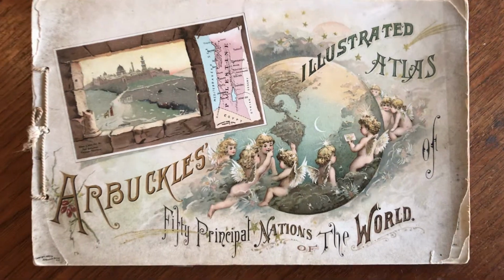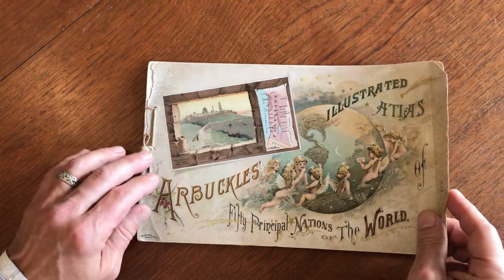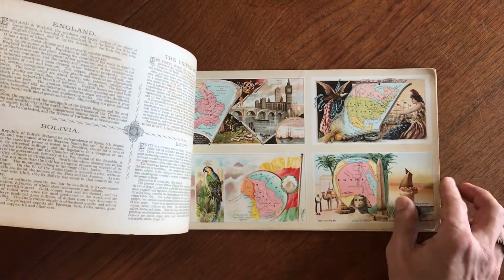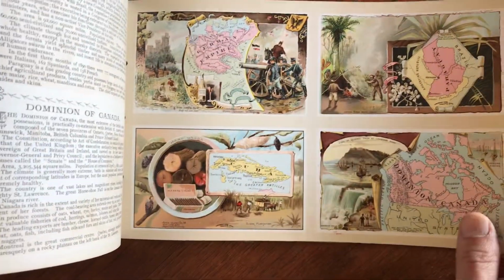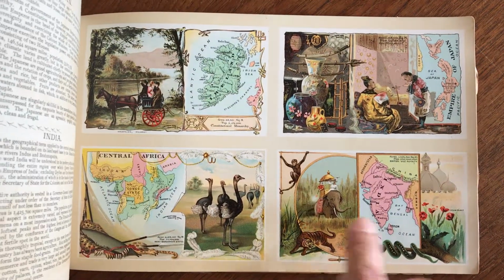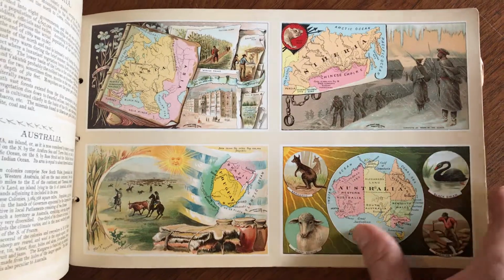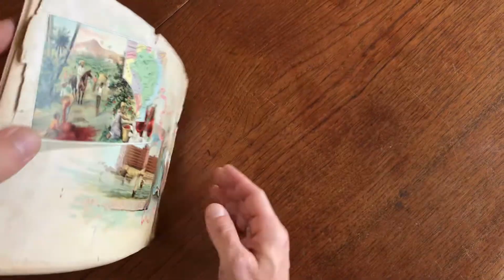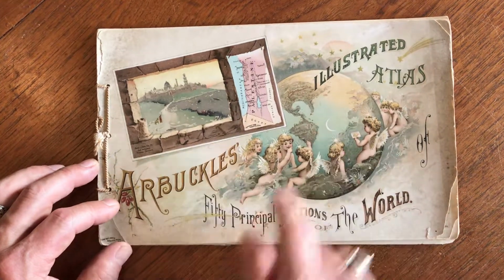Arbuckles Coffee World Atlas 1889 color 50 miniature maps Nations wonderful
Arbuckles' Illustrated Atlas of Fifty Principal Nations of the World.

Issued 1889, NY by Arbuckles Coffee. Lithographed by Donaldson Brothers.

Splendid chromolithographed atlas of the world in miniature. 12 leaves each containing 4 miniature trade cards, each with map and representative vignette illustrations related to the country.

Oblong format, original string ties. Covers rubbed and edge worn with small edge chipping. Rear cover splitting with archival repairs. All leaves present , clean and very attractive.

Wonderful item, essentially 50 miniature maps printed in color. Splendid cover with cherubs circling the globe, two elegant women drinking coffee on rear cover.

The level of detail and color printing registration approaches the pinnacle of the art form for the era.

Book measures: 7" H X 11 1/4" W.